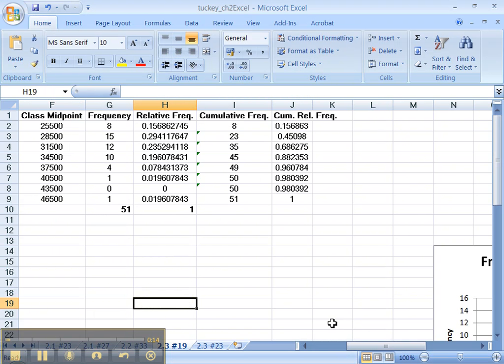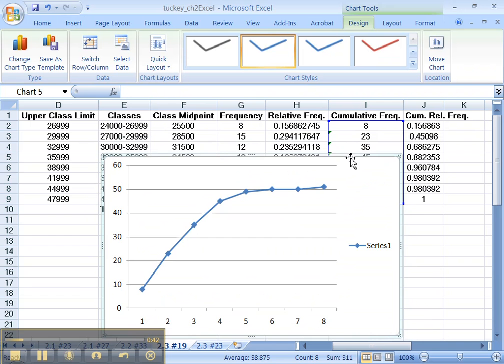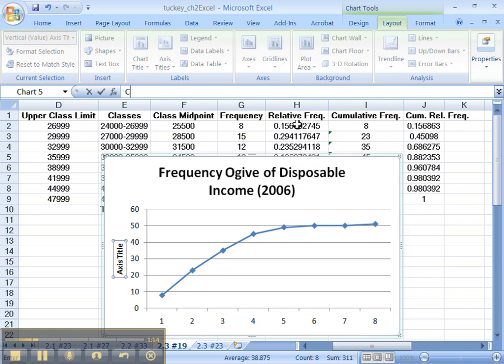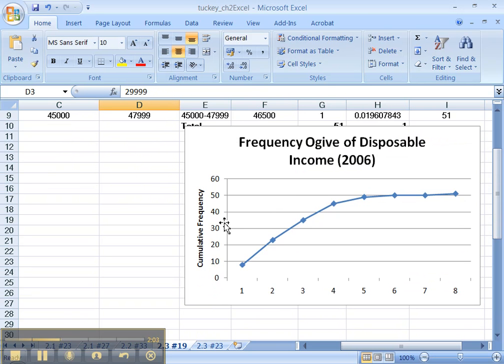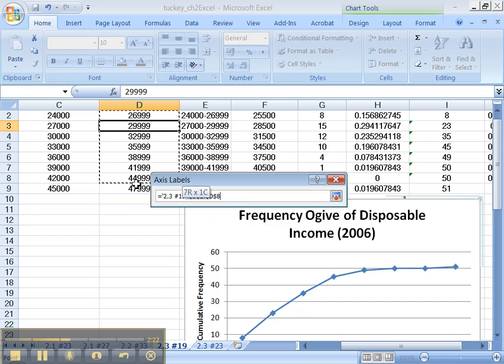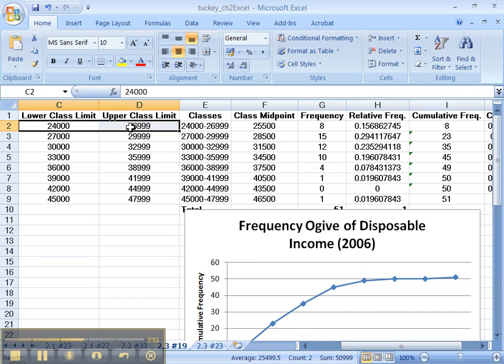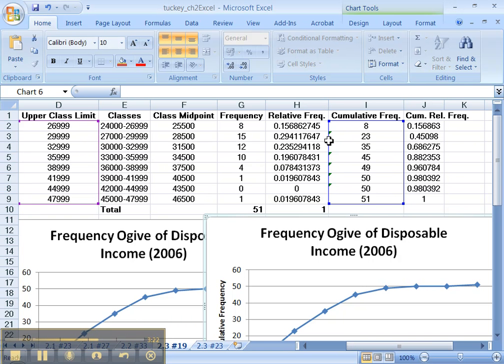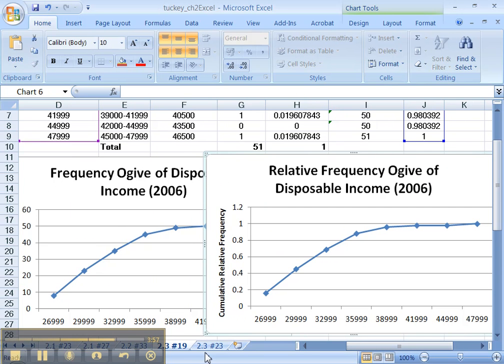2.3 Excel - Part 3 of 4 - OLD (Pre FA12)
2.3 #19 Parts d) and e) - Constructing a frequency ogive and a relative frequency ogive.